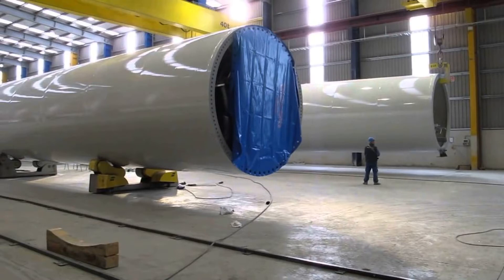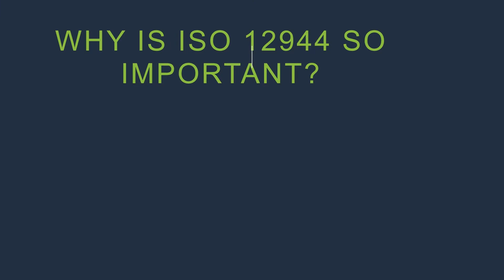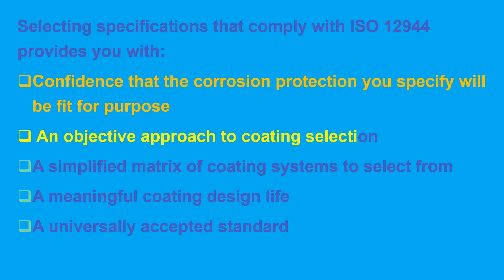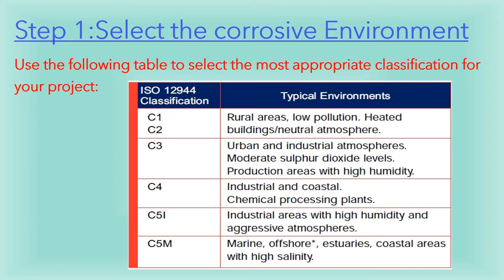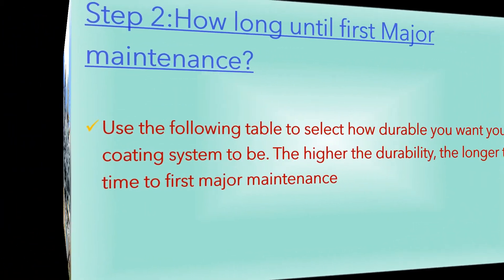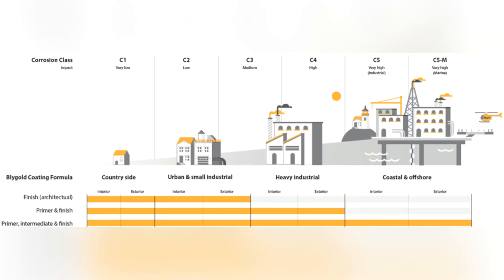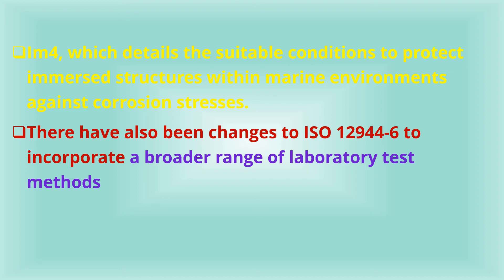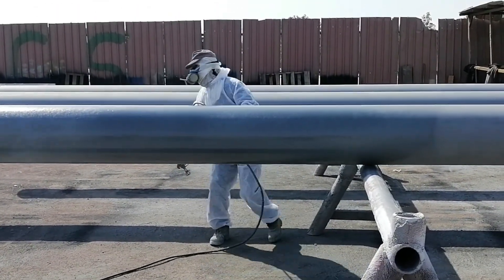ISO 12944 l ABRASIVE BLASTING l AIRLESS PAINTING l corrosion protection of steel l C5M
Unprotected steel is susceptible to damage as a result of corrosion. In order to achieve an adequate level of protection, it is vital that industry professionals have accurate, up-to-date and technical information on hand to determine which paint system will prevent the corrosion of steel structures, and the ISO 12944 standards are in place for this very purpose.

What are the laboratory performance test methods used within ISO 12944 ?
As aforementioned, laboratory performance test methods were updated under ISO 12944-6:2018, introducing cyclic ageing testing on protective paint systems with a corrosivity category of C4 or above. This procedure has been designed to speed up the ageing of a specific paint system, causing an accelerated corrosive reaction to take place which recreates the natural weathering conditions each system would be exposed to.
C5M is a durable coating system for a very high corrosive environment.